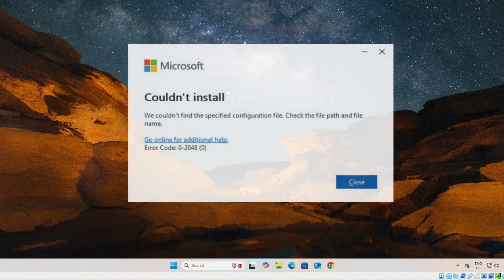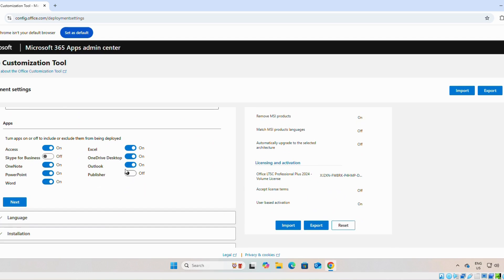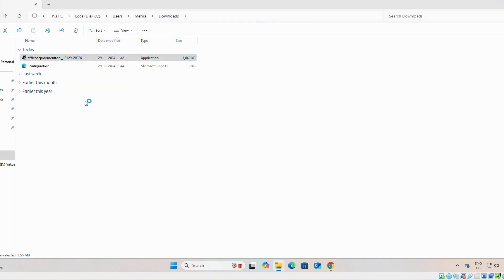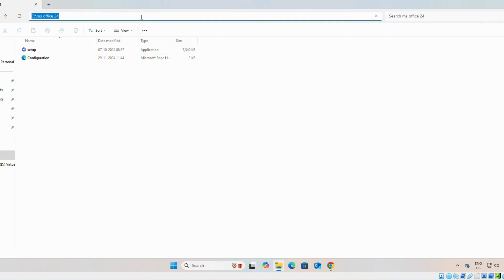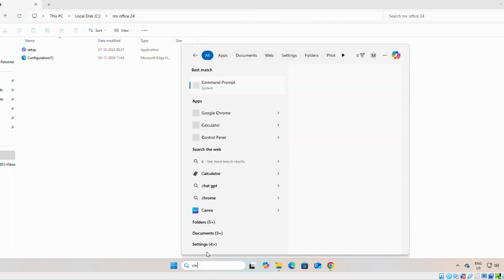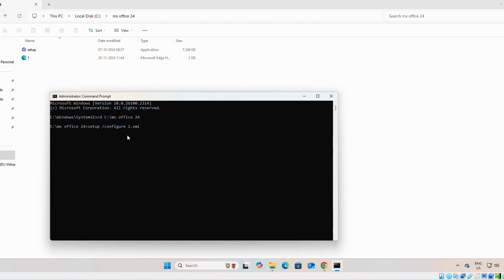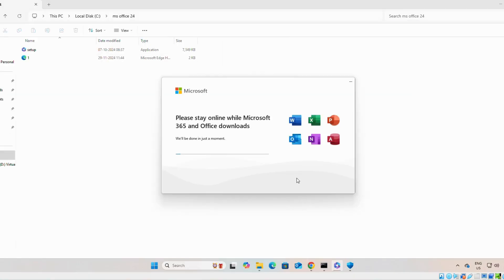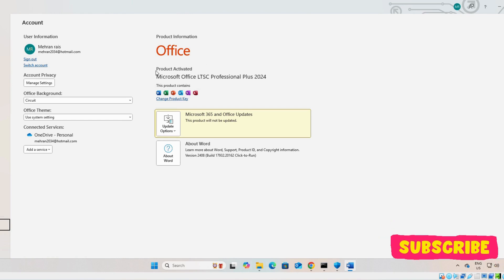Fix couldn't install office error code 0-2048 (0)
In this video, I will show you how to solve a Microsoft Office installation Error code, whether it is a 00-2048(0), or it is 0-2054(0) code; through simple steps, we can solve this issue.
couldn't install office error code 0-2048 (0)
How To Fix Microsoft Office Couldn't Install Error | Error Code 0-2048(0) & 0-2054(0).

error code 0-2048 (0) office 2024, error code 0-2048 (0), Microsoft couldn't install error code 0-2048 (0),  error code 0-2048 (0) office 2021, couldn't install office error code 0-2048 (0)

office 2024

Link for how to download and install Office 2024